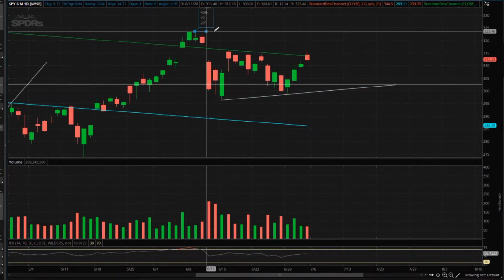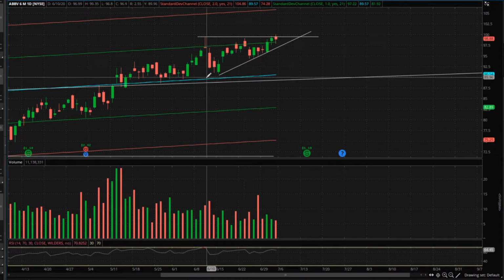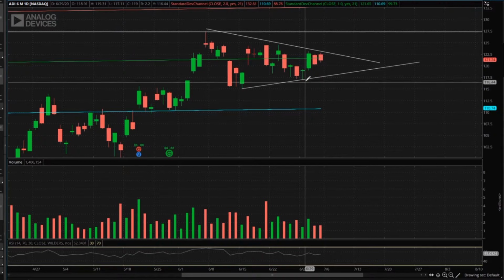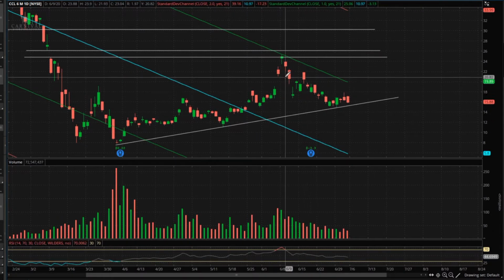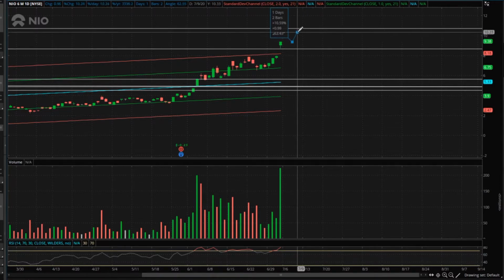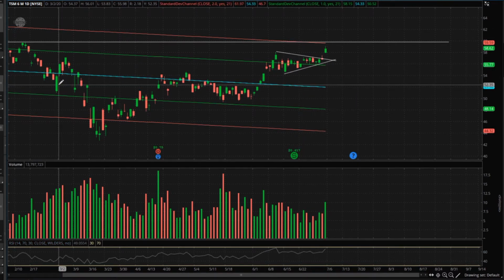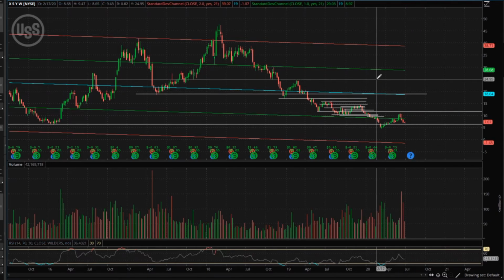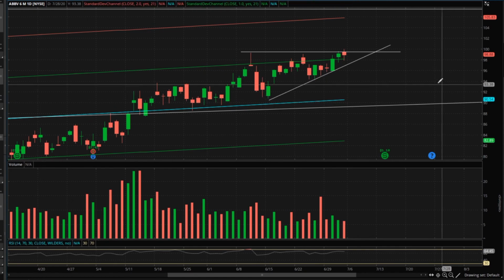[ASMR] Stock Watchlist: Some Patterns Appearing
🎥SPY is creating some sort of flag pattern. Not sure if it means anything but if I had to bet it would be to the upside. Some stocks on this list include ABBV, CCL and ADI.

ASMR stock whispering
asmr finance